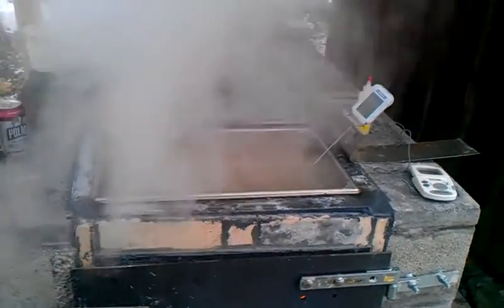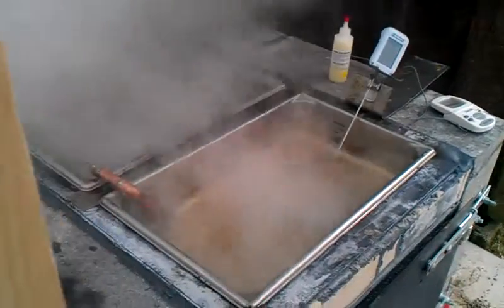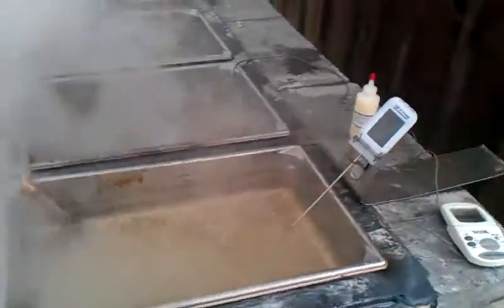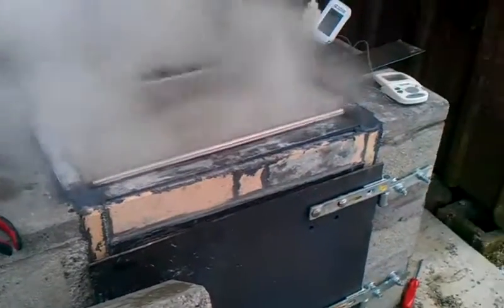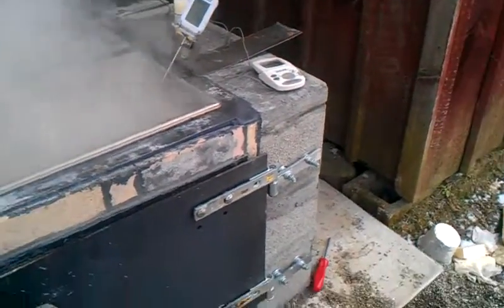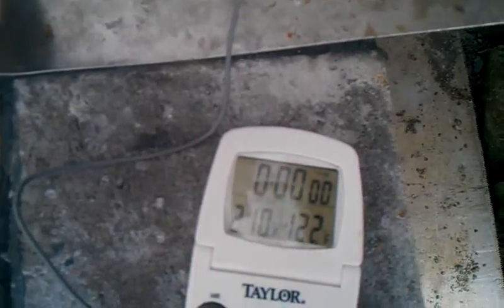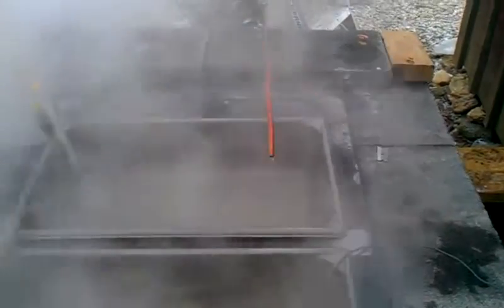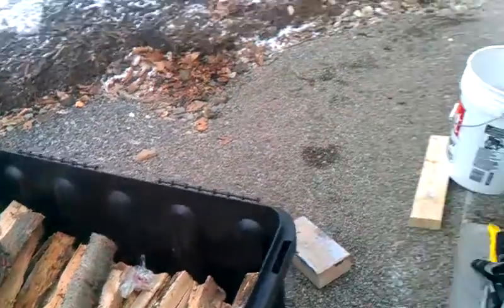Maple Sugaring April 2013 on Dutch Mountain (part 1)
My very first boil ever (if we forget my failure at age 14), with my new homemade evaporator. It took me a week to design and build it. Many thanks to the members of MapleTrader.com for the forum guidance. The operation was a success, 50 gallons of sap, boiling for 7 hours, and I got nearly a gallon of nice Dark Amber with a very great flavor thanks to our sugar and red maple trees at Double Brook..